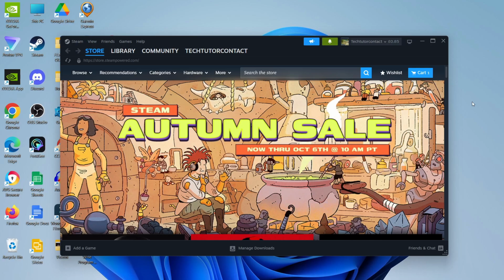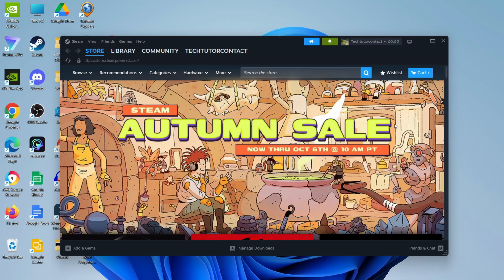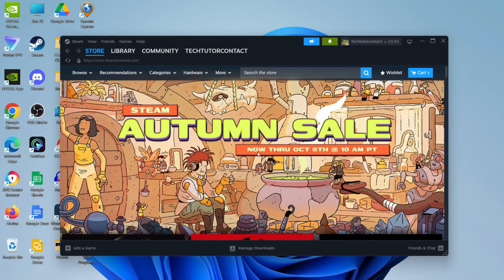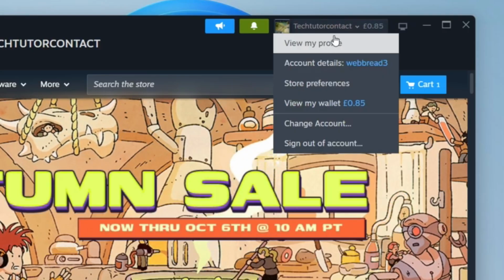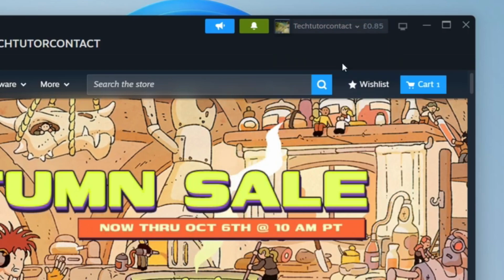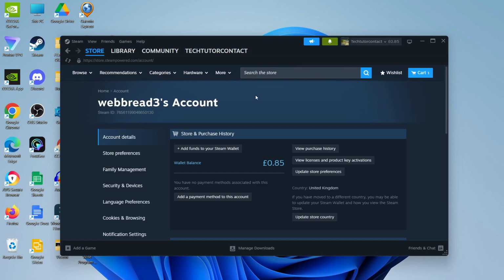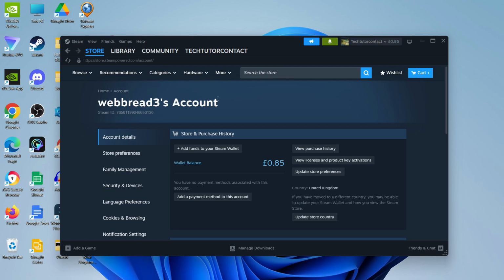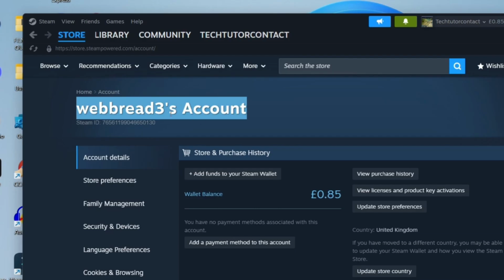How To Find Your Steam ID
Need to find your Steam ID? This quick guide shows you exactly how to find your Steam ID in under 2 minutes. Whether you need your Steam ID for trading items, adding friends, linking accounts, or troubleshooting game issues, this tutorial covers multiple easy methods to locate your Steam ID on desktop and web browser. In this Steam ID tutorial, you'll learn the fastest ways to find your unique Steam identifier. This works perfectly on Windows, Mac, and Linux systems in 2025, and you don't need any third-party tools or Steam ID finder websites.

Thanks!